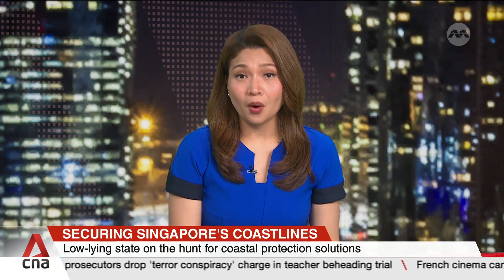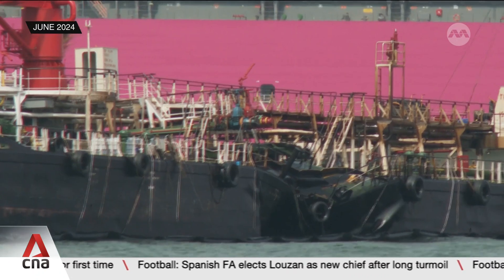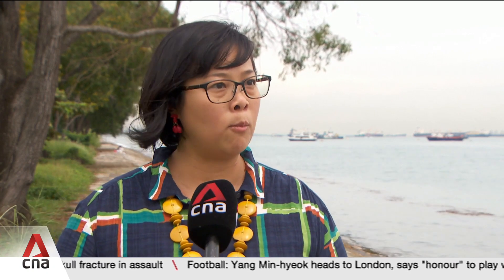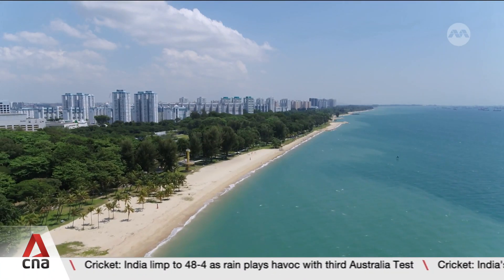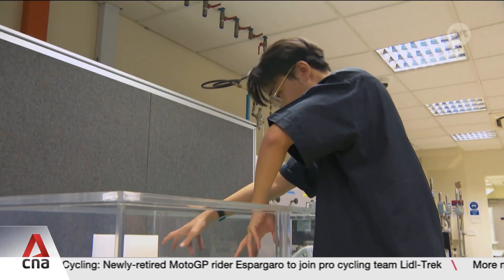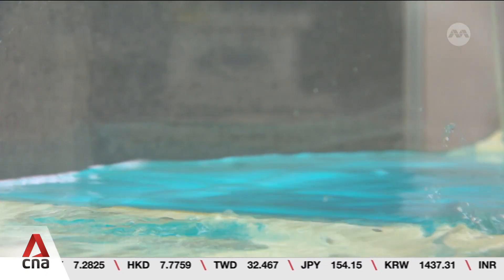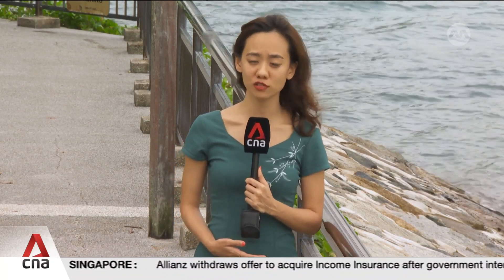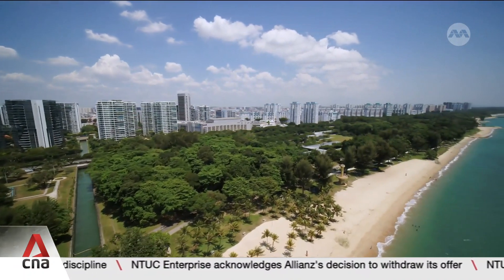Singapore's hunt for coastal protection solutions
As Singapore races to protect its coastline from rising sea levels, the hunt for solutions is heating up, with watertight stackable walls in the mix. Experts argue that a pilot project is crucial to test these ideas in real-world conditions and ensure they are practical, cost-effective and fast enough to tackle future storm surges. Rachel Teng reports.